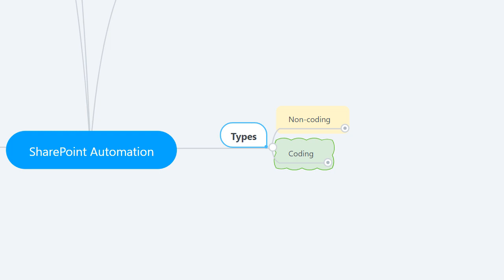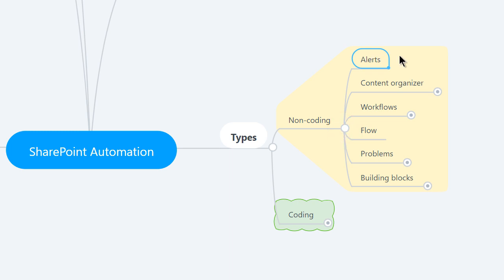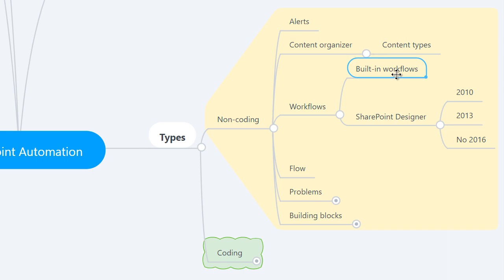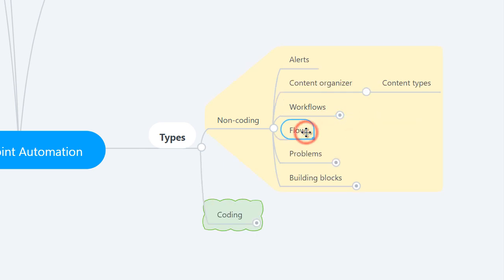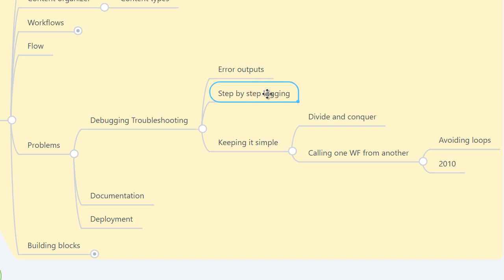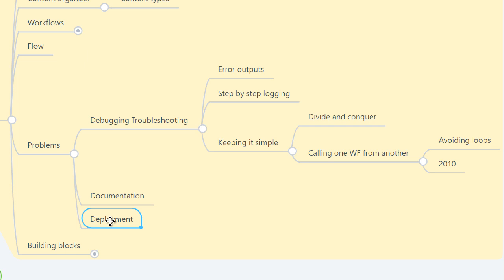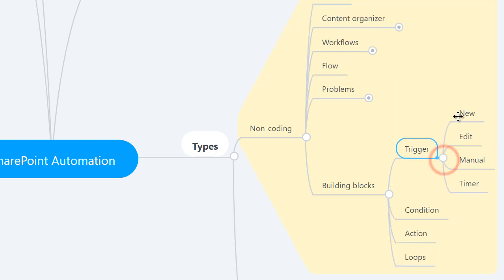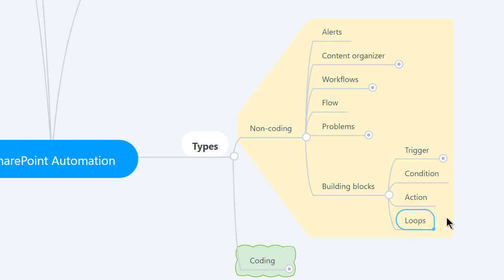SharePoint No-Code Automation Types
Peter Kalmström introduces different no-code ways to automate business processes in SharePoint and explains pros and cons